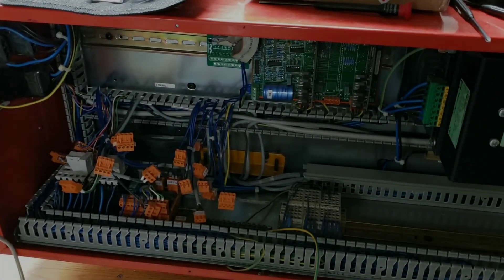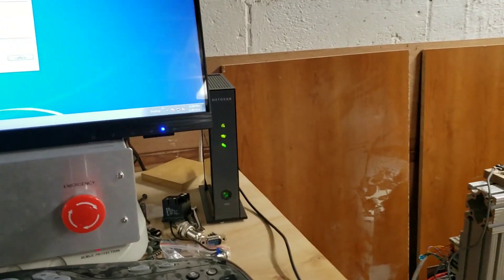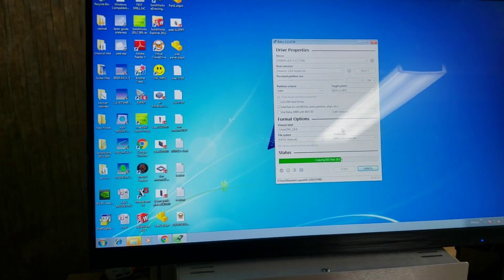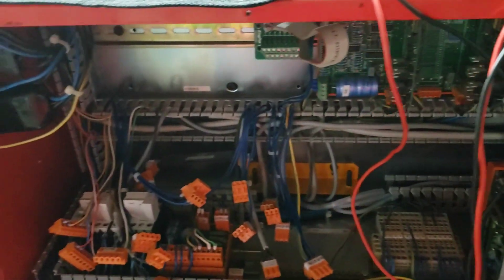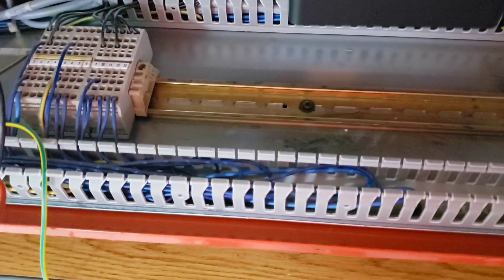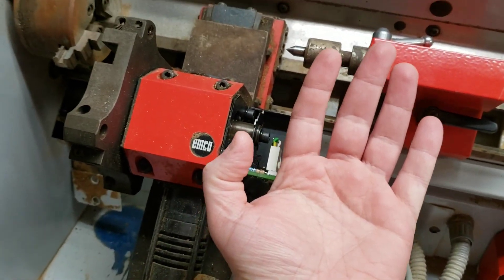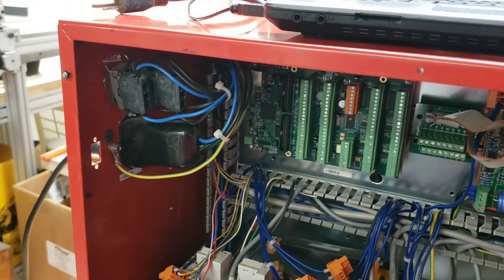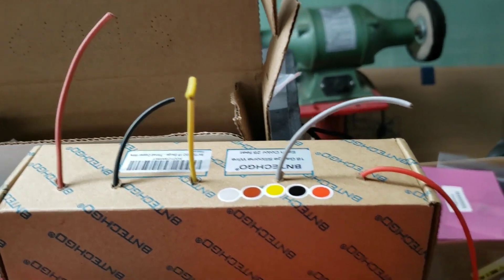Emco PC Turn 55 LinuxCNC Mesa 7i76ED retrofit - part 1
Step by step conversion of an Emco PC Turn 55 utilizing the stock electronics, a Mesa 7i76ED and a whole lot of head scratching

Idc16 breakout board
Asus vt229 22” touchscreen
Planar pct2235 22” touchscreen
Dinkle din rail terminal blocks
60mm 100ppr mpg jog wheel
Momentary button 3 pack (red, green, yellow)
19mm momentary button 5 pack
Angled project box
18awg silicone jacket hookup wire
1800 piece crimp terminal and crimper tool